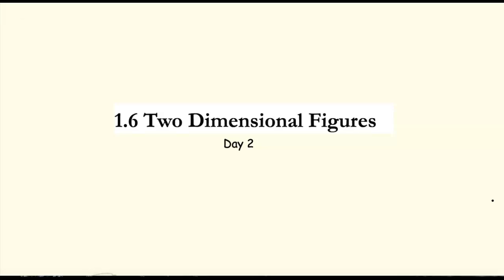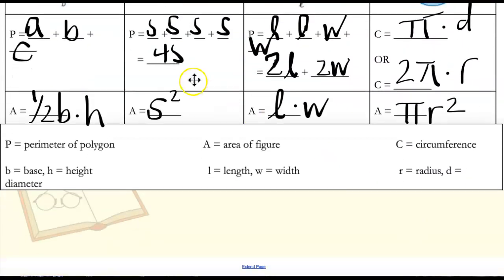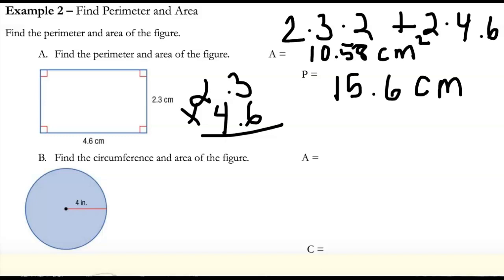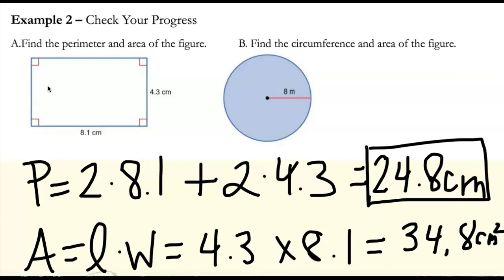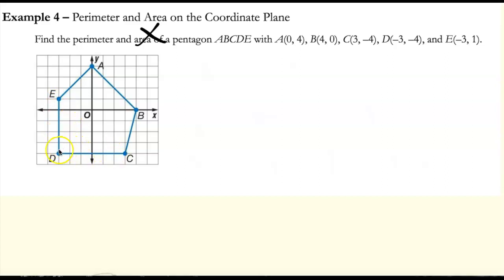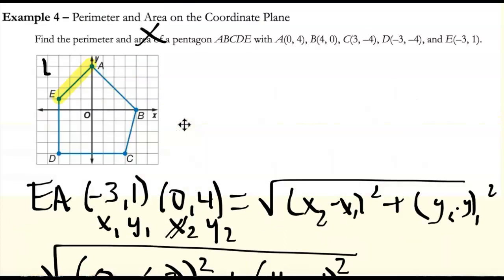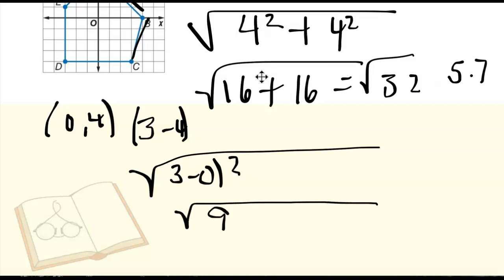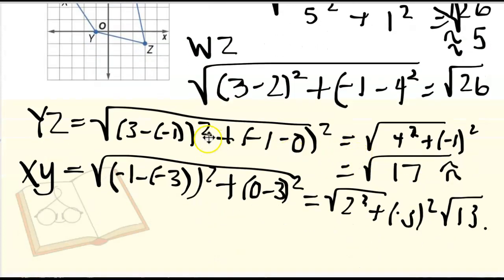1.6 Day 2 Video Lesson